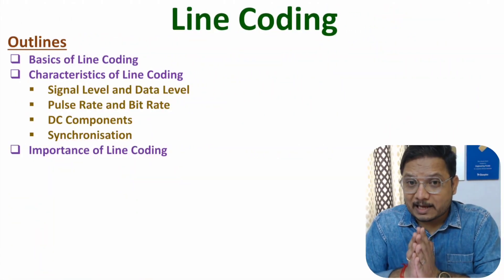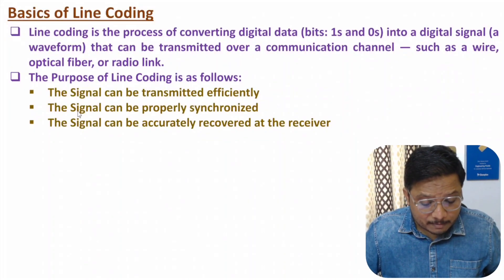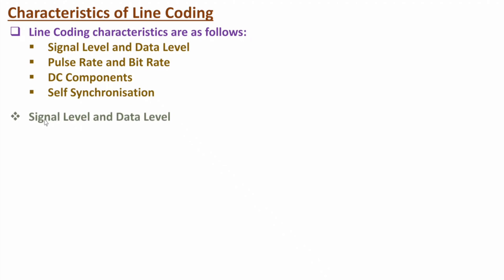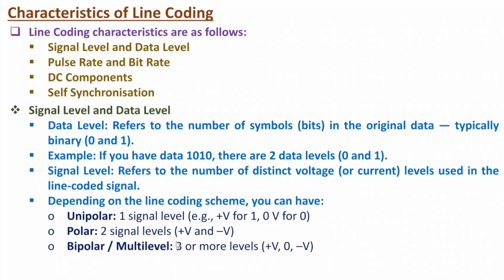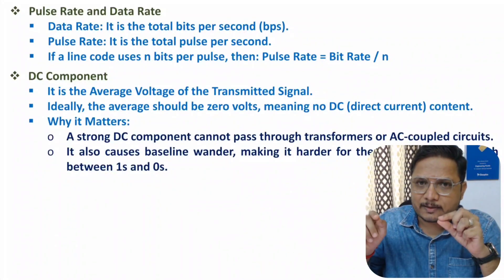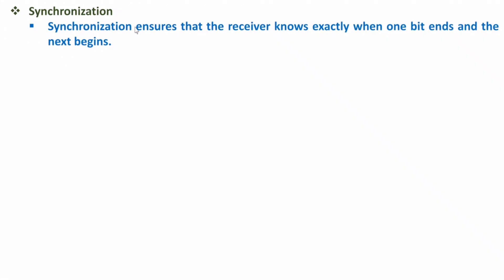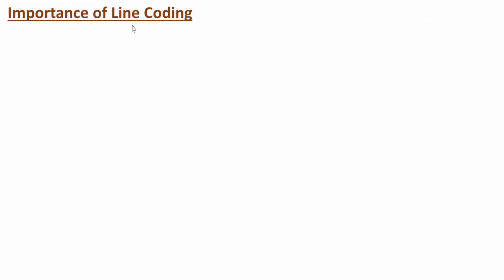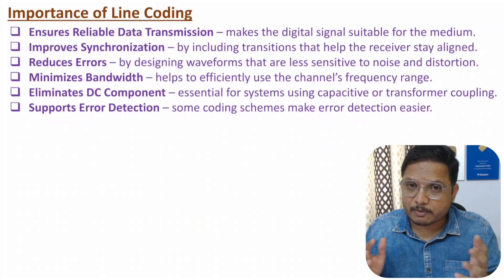Line Coding Explained | Basics, Characteristics, and Importance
Line Coding is explained with the following timecodes:
0:00 – Outlines
0:29 – Basics of Line Coding
3:06 – Characteristics of Line Coding
10:09 – Importance of Line Coding

Line Coding is explained with the following outlines:
1. Digital Communication
2. Line Coding
3. Basics of Line Coding
4. Characteristics of Line Coding
5. Importance of Line Coding